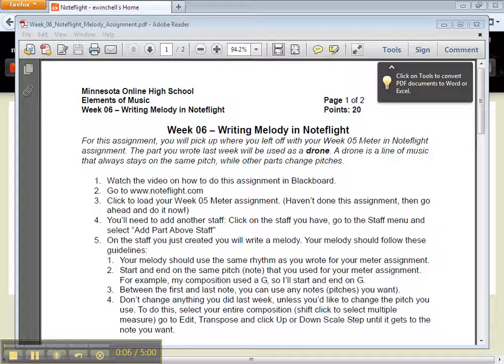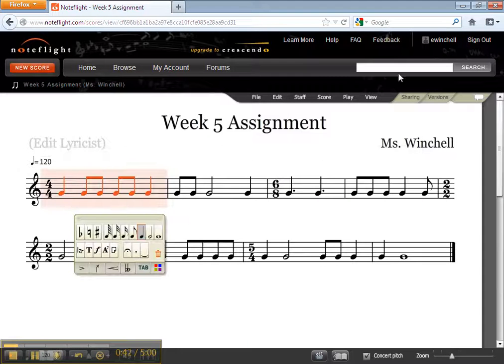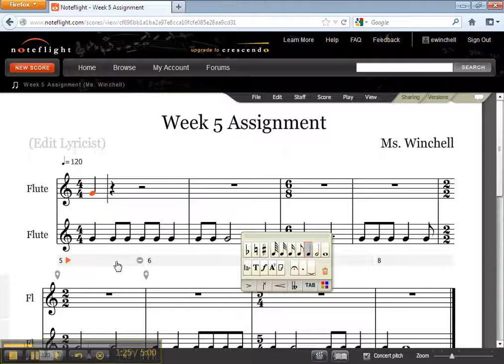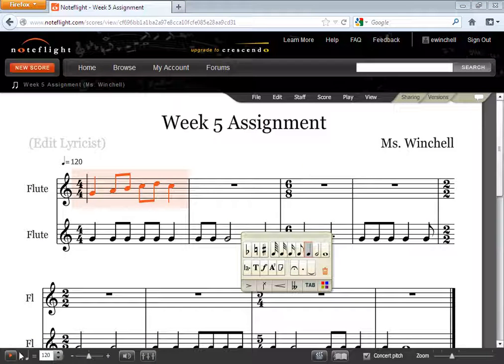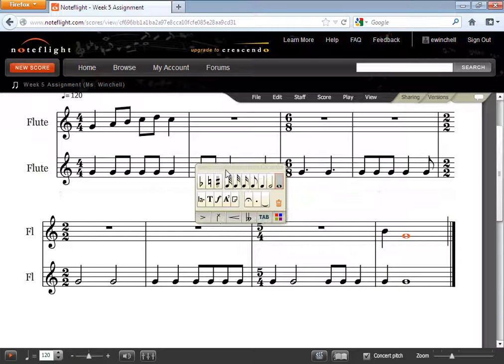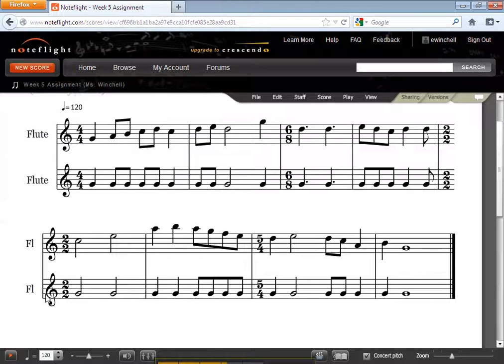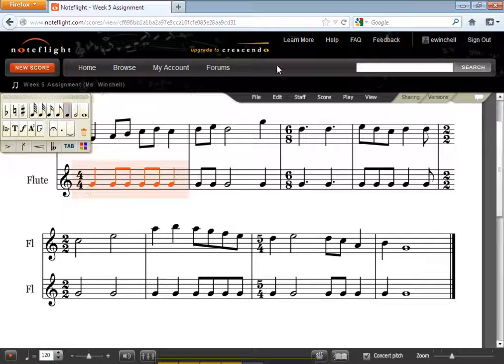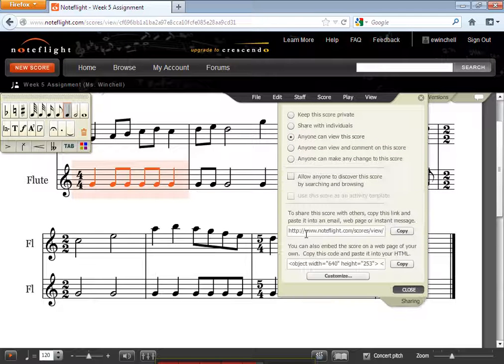Week 06 Noteflight Melody Video